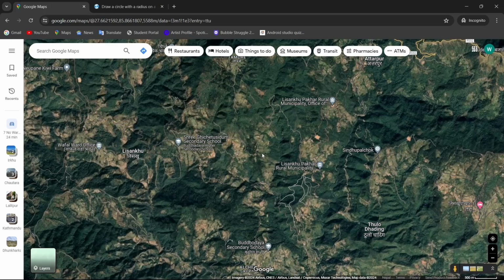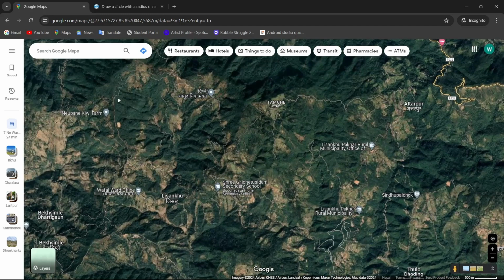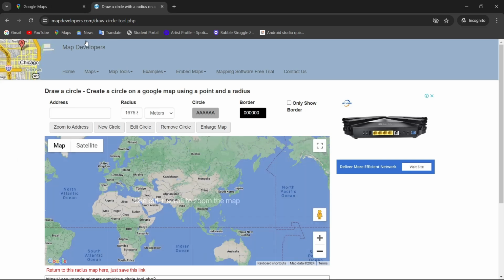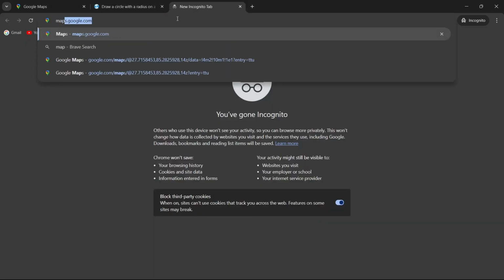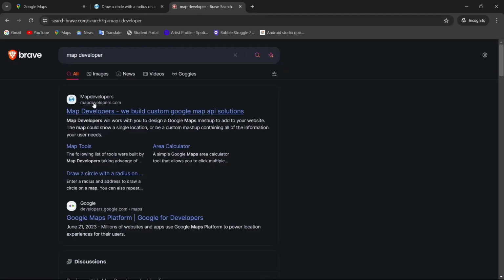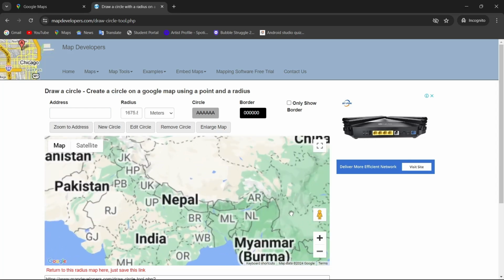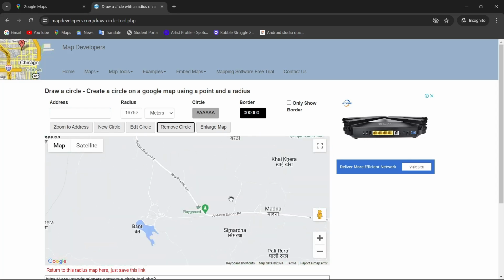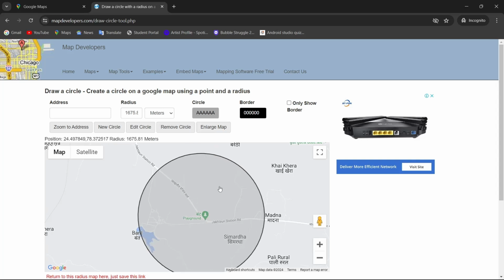How to Add Radius in Google Maps 2024?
Enhance your map analysis with our detailed guide on 'How to Add a Radius in Google Maps.' We'll show you how to create a radius around a specific location, helping you understand distances and coverage areas. With clear instructions and practical examples, you'll be able to add radius circles to your maps effortlessly. Whether you're planning a delivery route or analyzing service areas, this guide is for you. Join us as we explore the functionality of radius addition in Google Maps. Don't wait – start adding radius circles today!